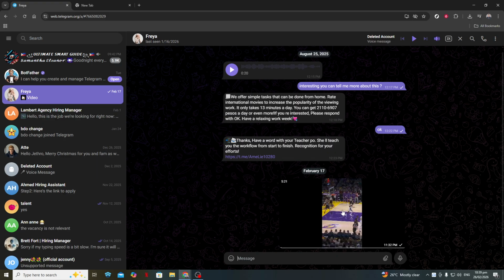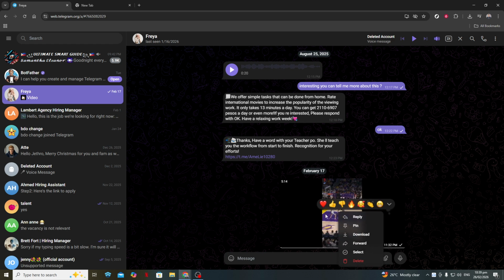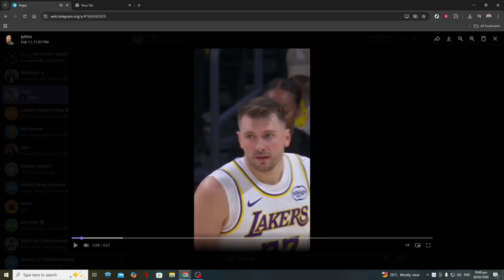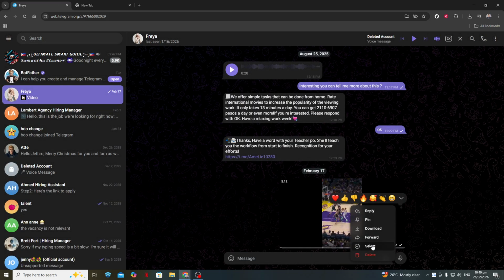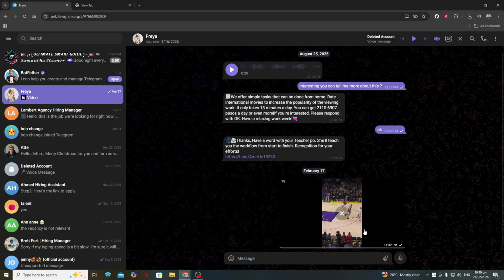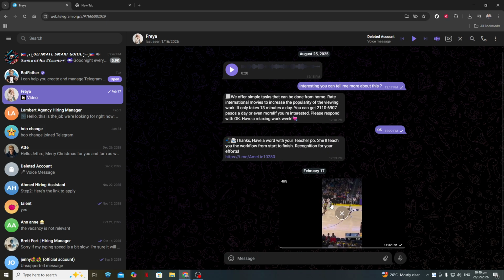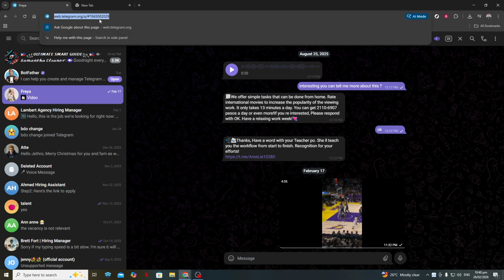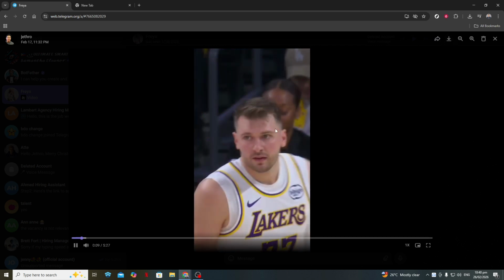How to download videos on telegram pc laptop web (Latest Update)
How to download videos on telegram pc laptop web

Want to download videos from Telegram on your PC or laptop? In this step-by-step tutorial, I’ll show you how to save videos using Telegram Desktop and Telegram Web quickly and easily.

In this video, you’ll learn:

How to download Telegram videos on PC

How to save videos from Telegram Web

Where downloaded files are stored

How to change download location

How to fix Telegram download issues

This method works on Windows and Mac laptops using the Telegram app or browser version.